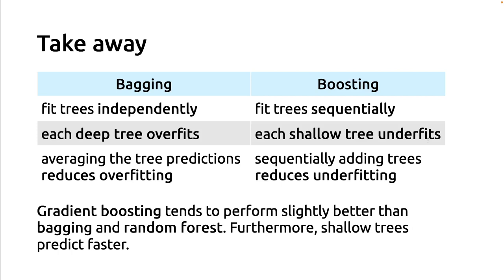Intuitions on ensemble models: boosting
This video is part of the Mooc “Machine learning in Python with scikit-learn ” hosted on FUN platform
The Mooc is realized and animated by the authors and core-developers of the scikit-learn software library. The goal is to make machine learning accessible to anybody with basic Python programming skills and gain a practical understanding of the strengths and limitations of machine learning.